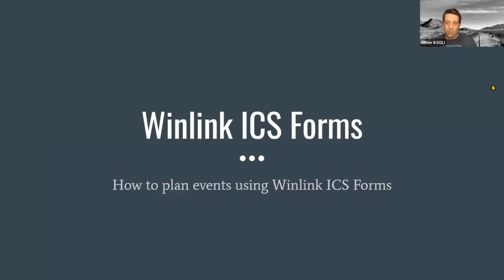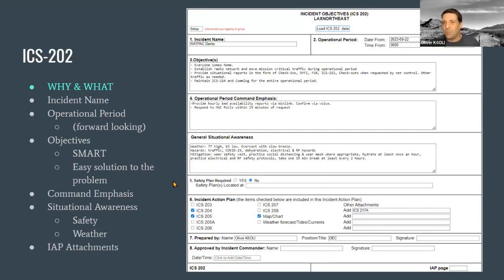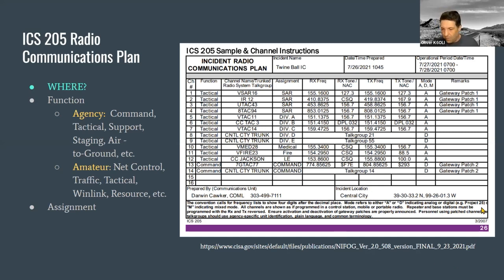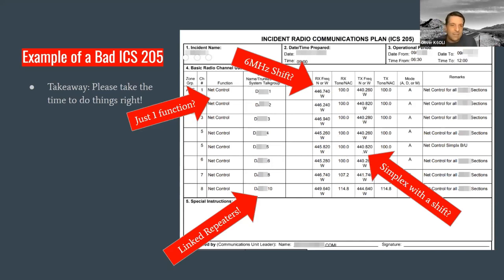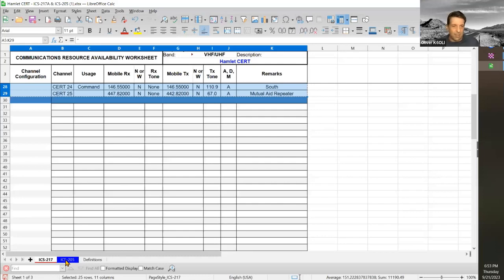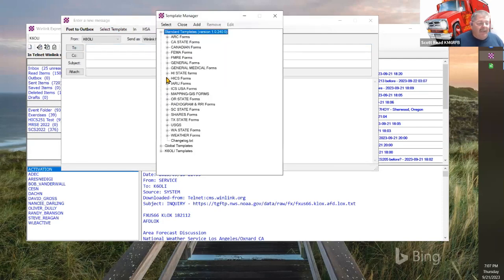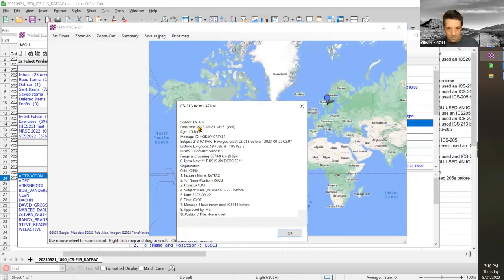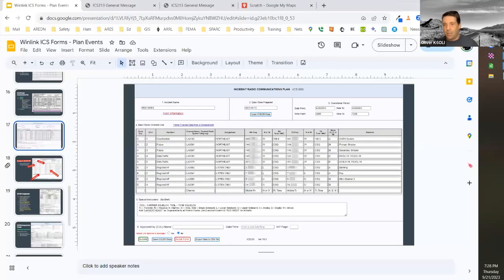Manage Events with Winlink ICS Forms- 09/21/2023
Speaker/Presenter: Oliver Dully, K6OLI